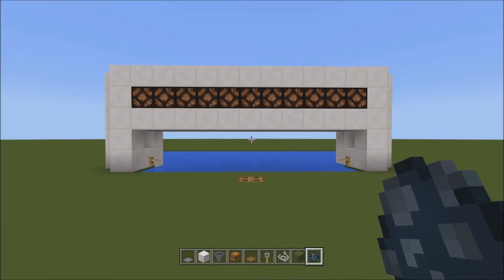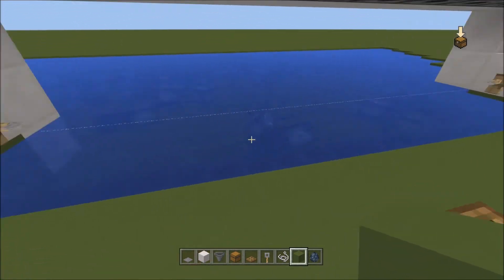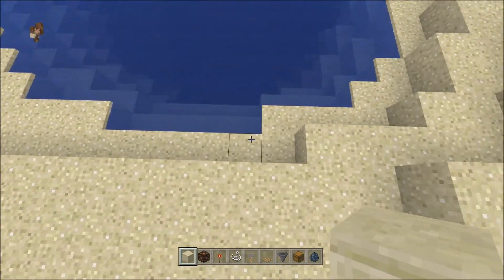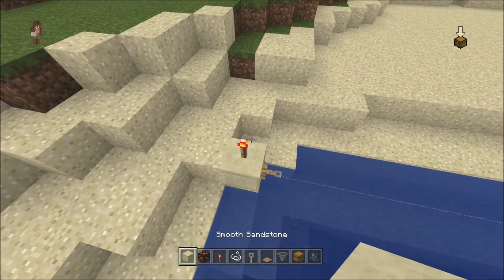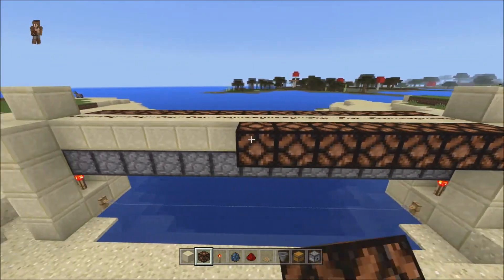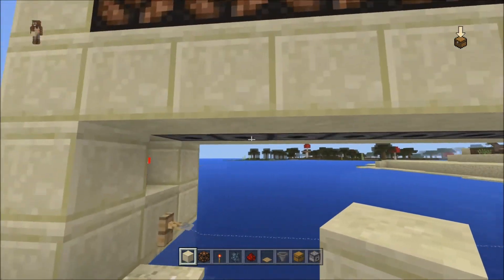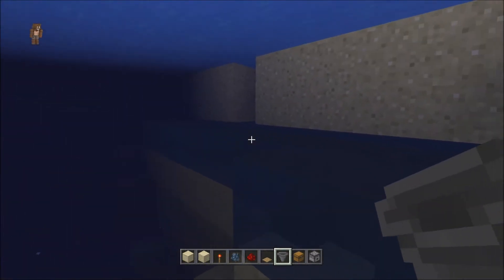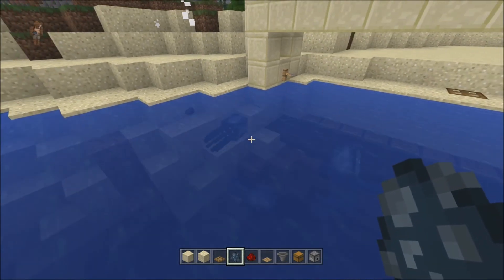Fully Automatic Arrow Squid Ink Farm Tutorial [Minecraft Bedrock Edition][MCPE]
This is my full tutorial, where i show you how to build an easy squid ink farm that you can fit anywhere in your survival world.

Bedrock Edition 1.15/1.16/1.17 (also known as the Bedrock Version or just Bedrock) refers to the multi-platform family of editions of Minecraft developed by Mojang AB, Xbox Game Studios, 4J Studios, and SkyBox Labs. Prior to this term, as the engine originated with Pocket Edition, this entire product family was referred to as "Pocket Edition", "MCPE", or "Pocket/Windows 10 Edition".

All Bedrock editions of Minecraft use the title Minecraft with no subtitle. Before the Better Together Update, they had different subtitles on each platform, including Pocket Edition (for all mobile platforms), Windows 10 Edition & Xbox One Edition. Nintendo Switch Edition, and PlayStation 4 Edition were originally part of Legacy Console Edition before the Better Together Update, and their features had to be ported to Bedrock Edition.

The objective of the game remains the same as its Java Edition and Legacy Console Edition counterparts, where players can build virtual realities in a sandbox-like environment. Like them, Bedrock Edition has survival elements such as hunger and brewing, and the Nether and the End dimensions. The multiplayer mode is cross-platform compatible between all supported devices